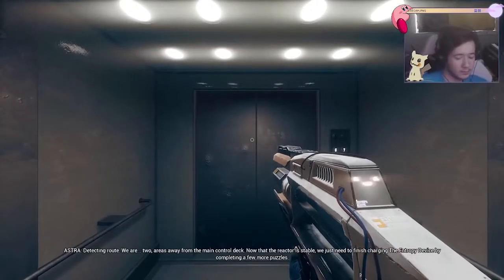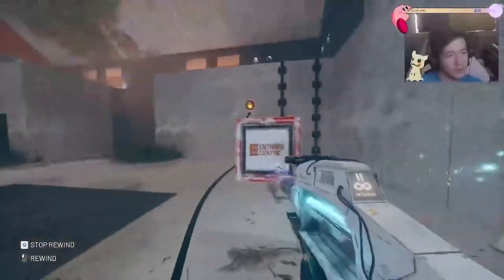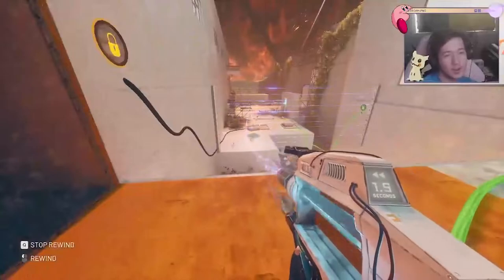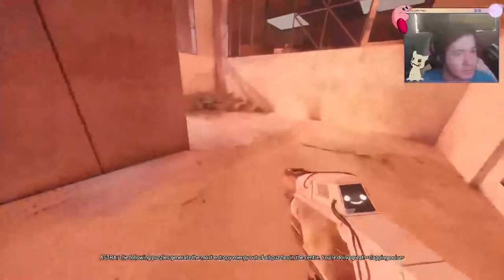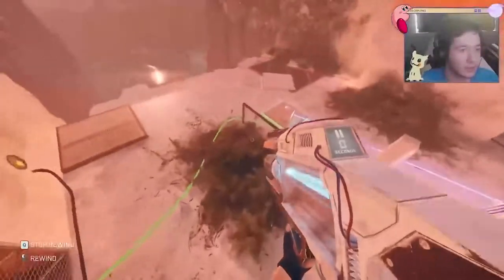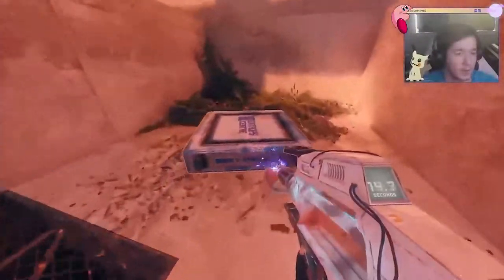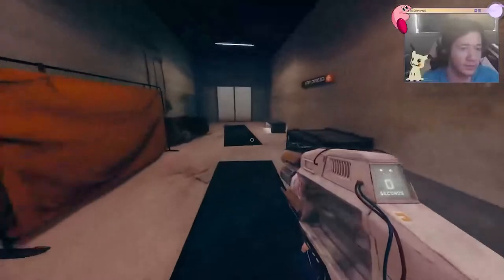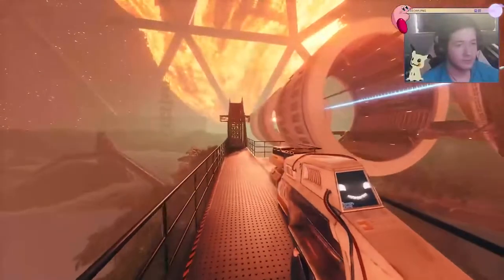IS THIS THE END OR THE BEGINNING? | Entropy Centre - 04